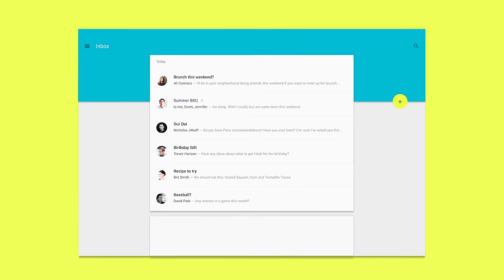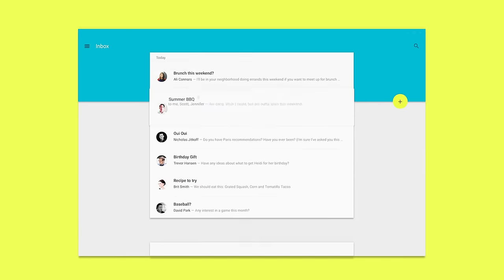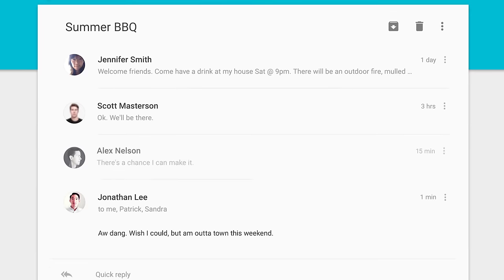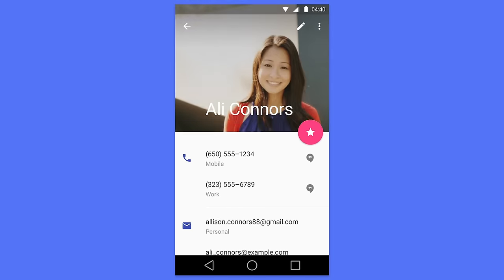Making Material Design: Smart Paper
Matias Duarte and Jon Wiley discuss the material metaphor.